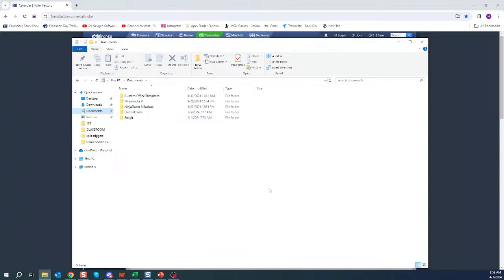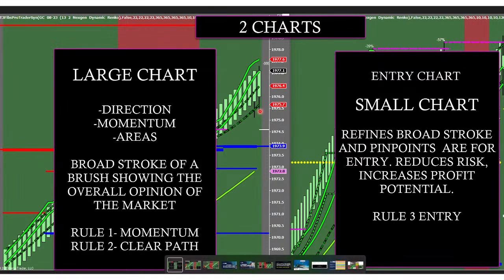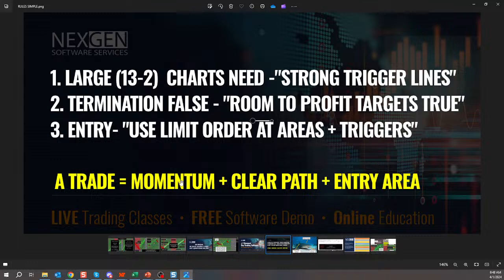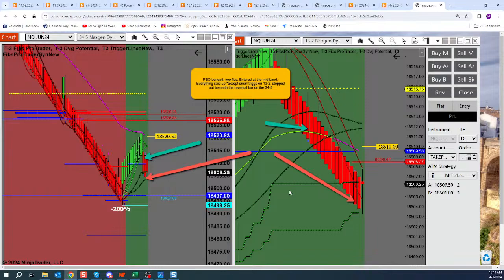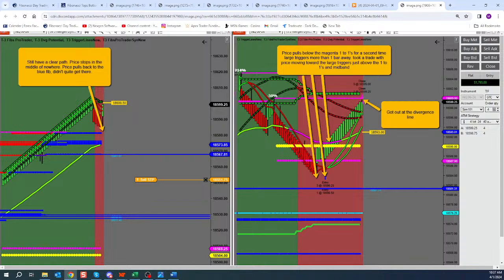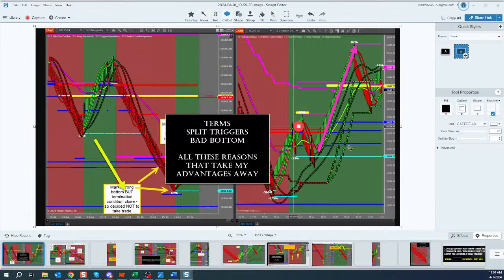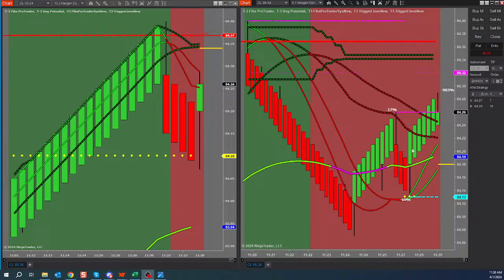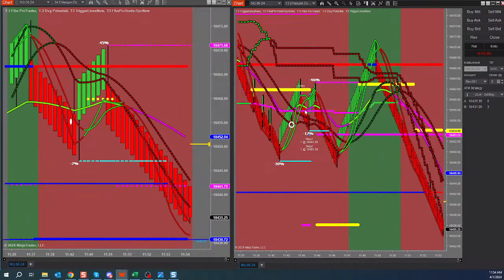Nexgen Educational Room 4/1/24